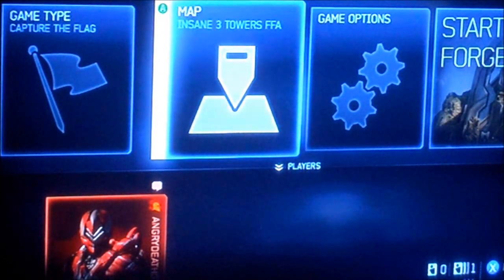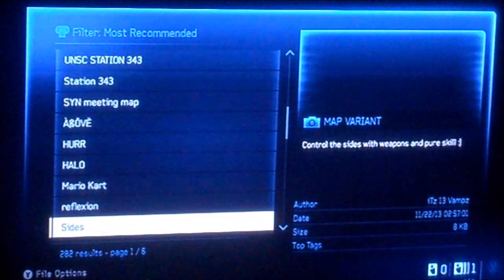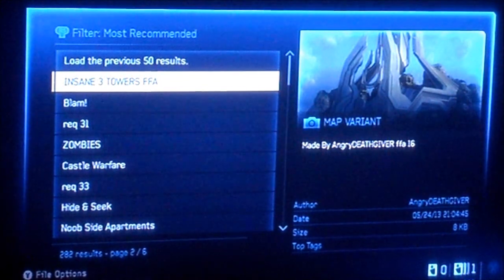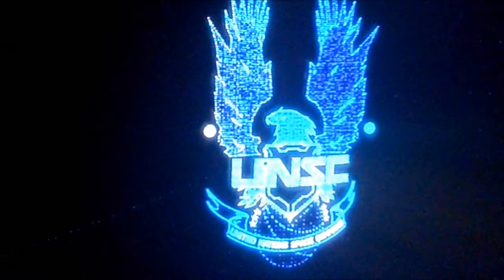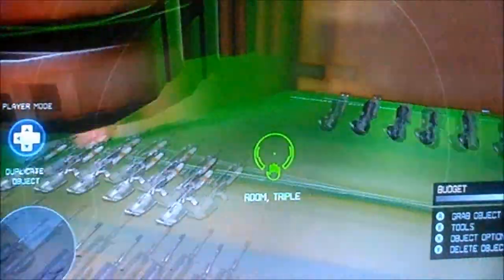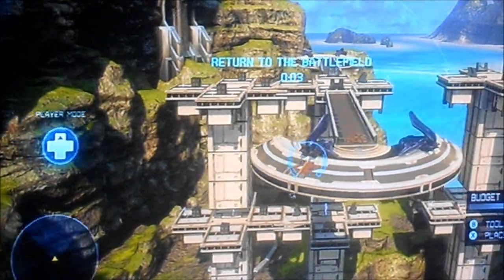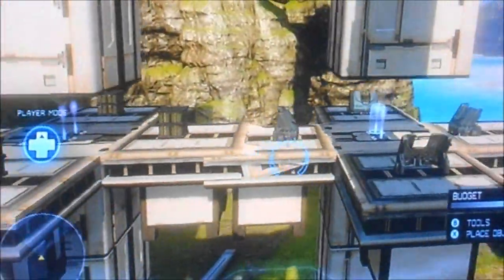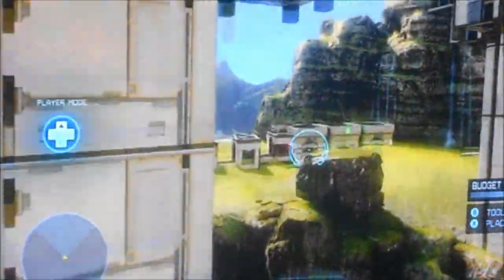Forge Tutorial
Map made by AngryDEATHGIVER this map took me one day to make